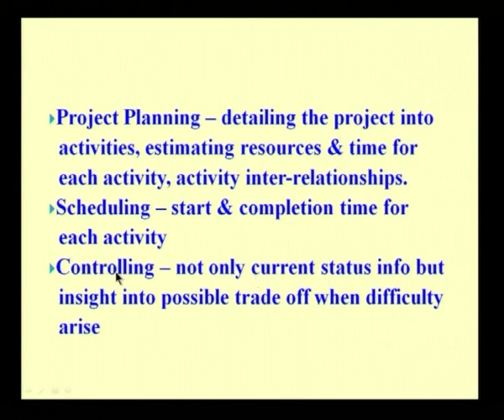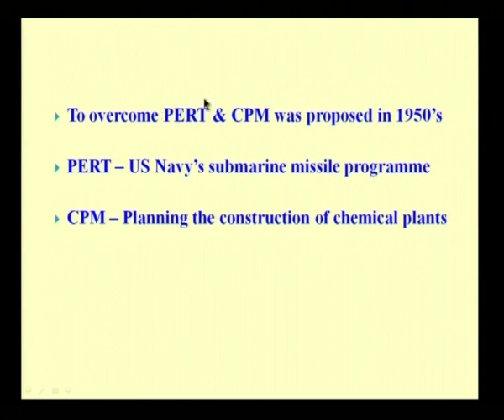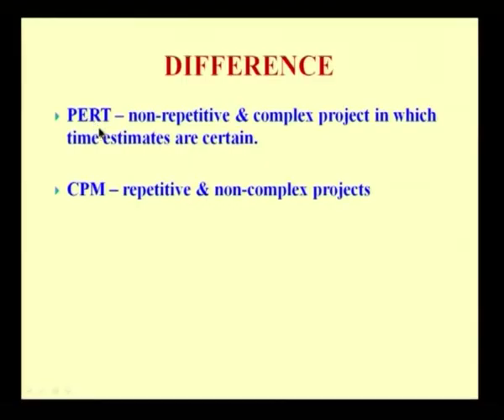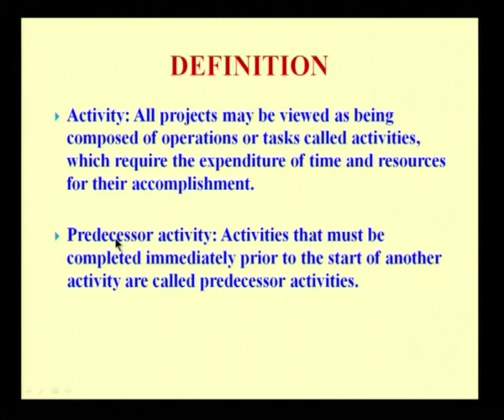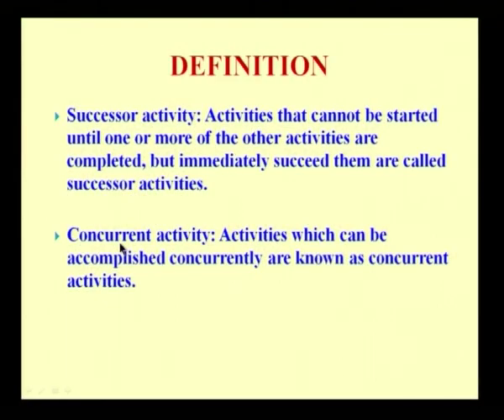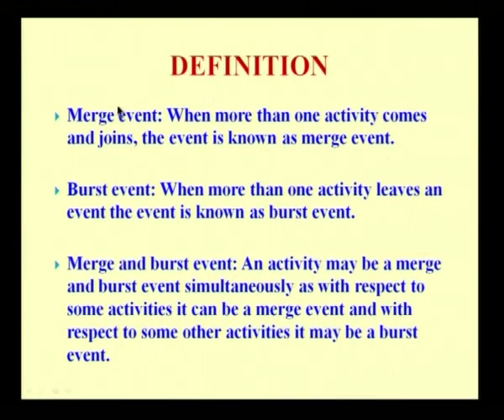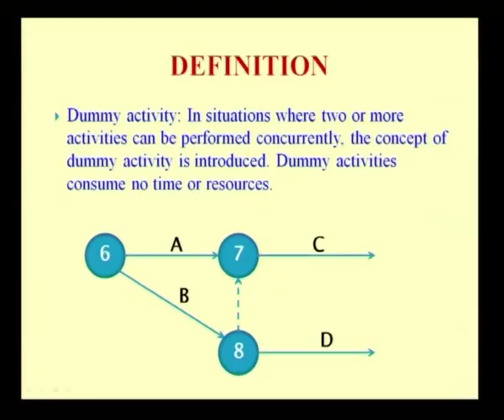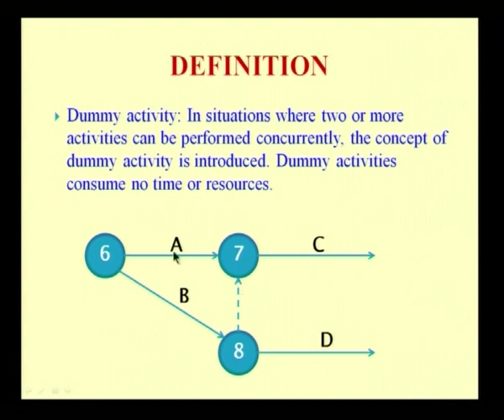Software Project Management-I